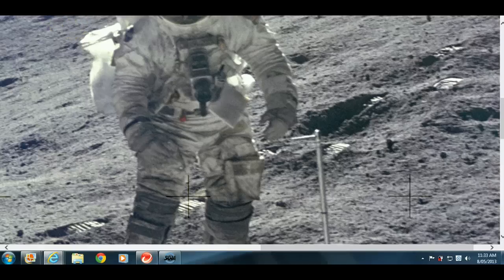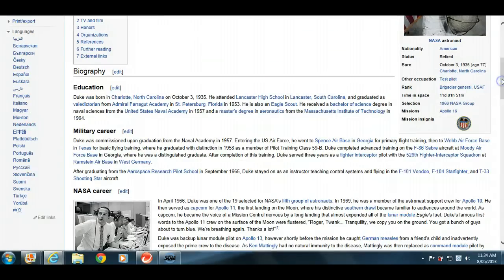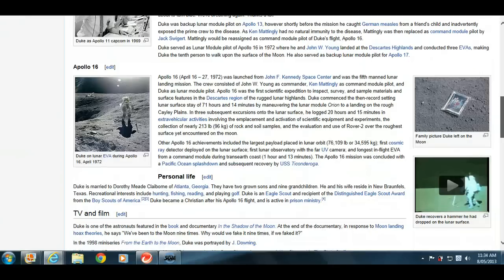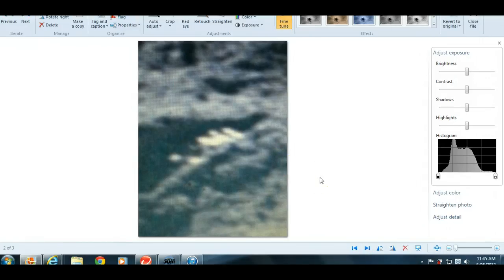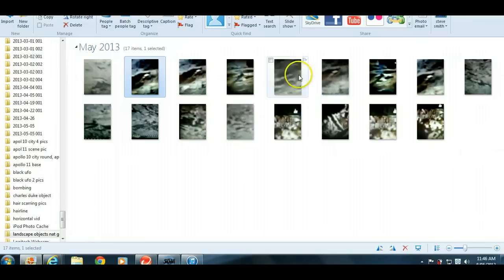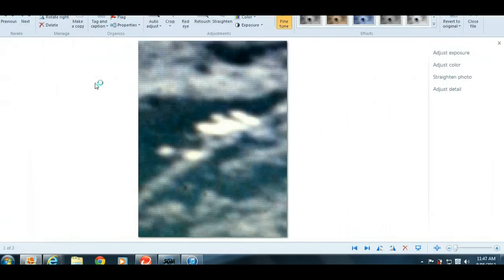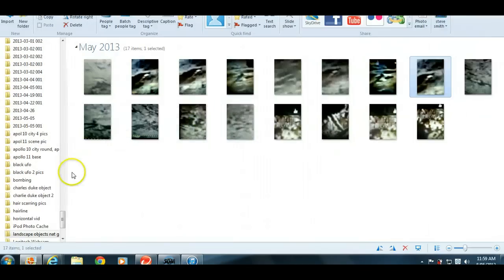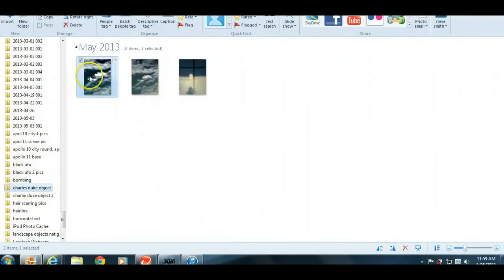Apollo 16 strange ground object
pictured comming out of hole in ground, but other picture shows censorship ? charlie duke apollo 16 during EVA